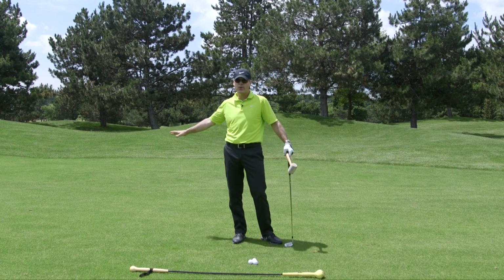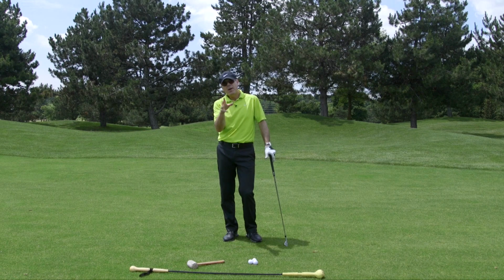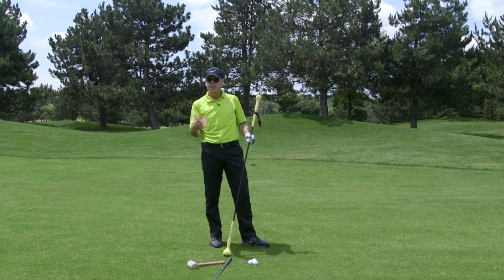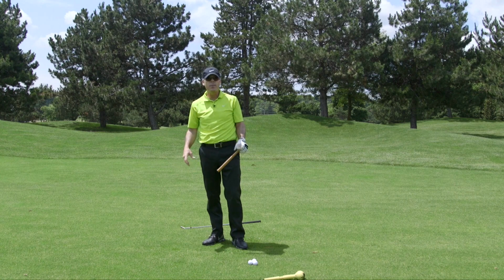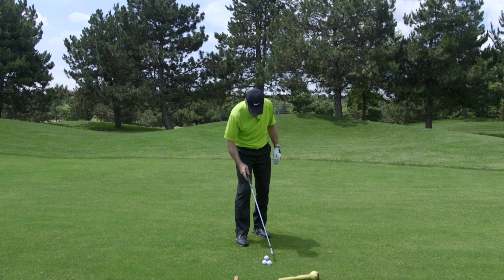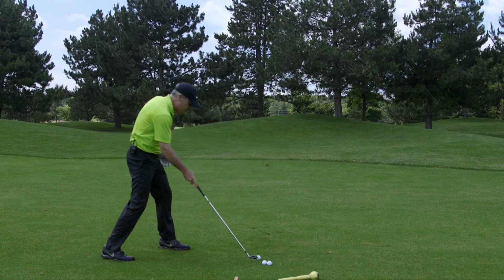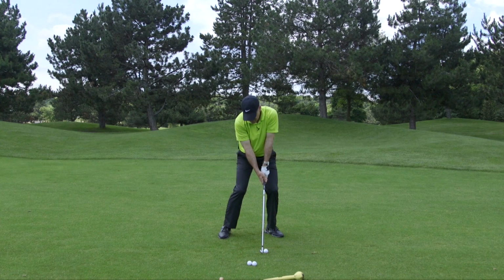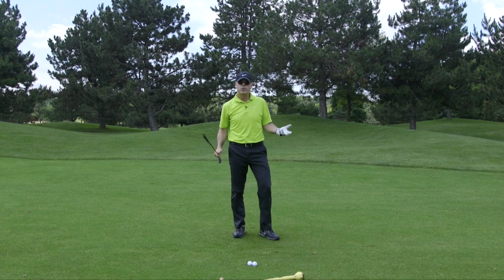Width and Power in the Golf Swing - Shawn Clement's Wisdom in Golf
Want more power and distance?  You need more width in your golf swing!  Find out how to get more width naturally and easily by working with your own anatomy.